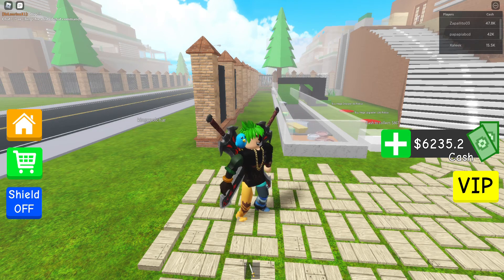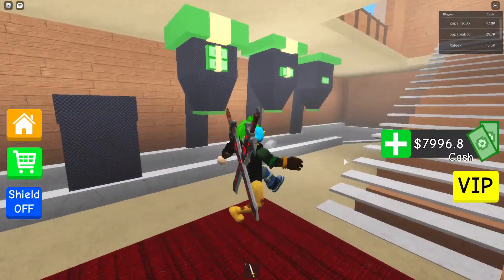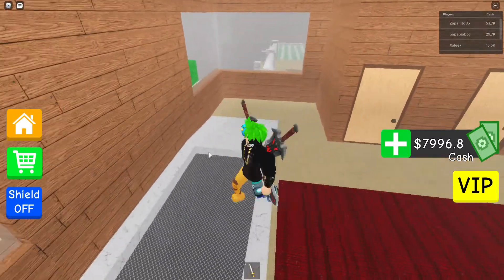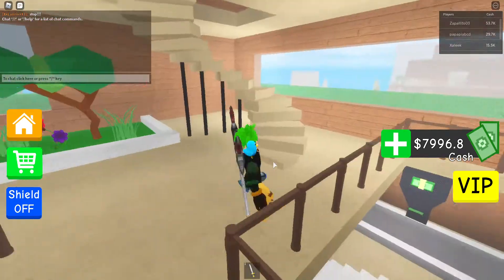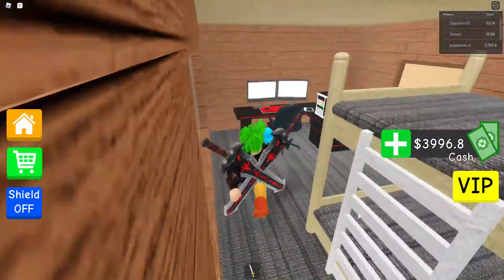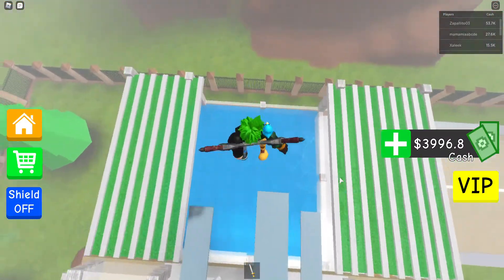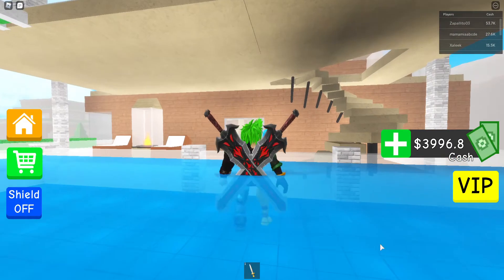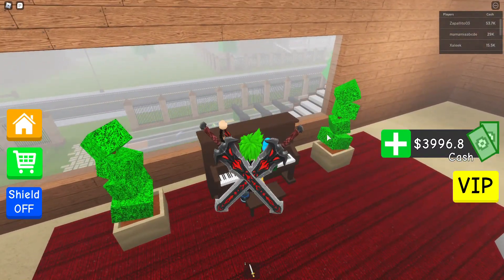roblox super mansion tycoon 2 my mansion tour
sorry for the lag